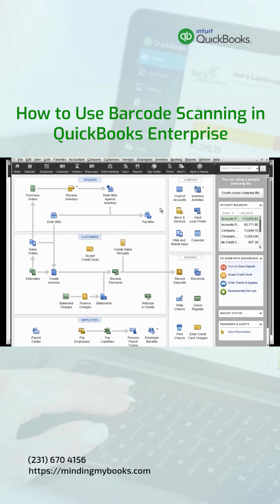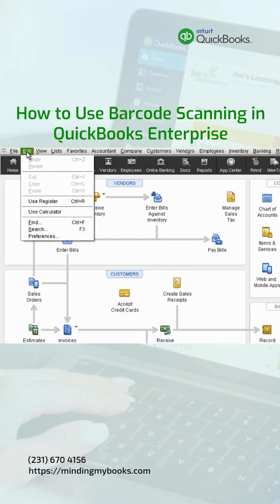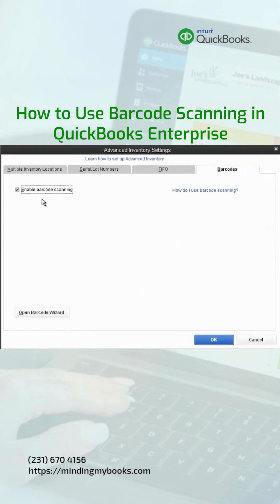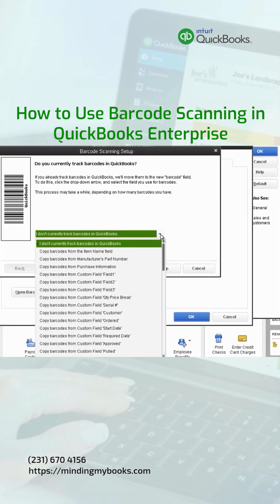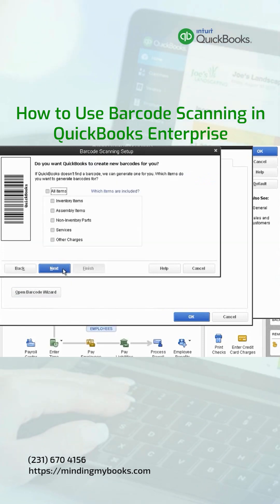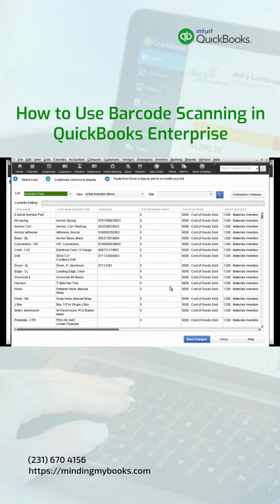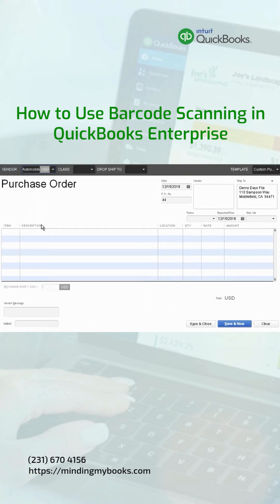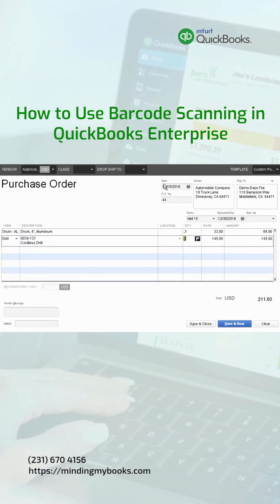How to Use Barcode Scanning in QuickBooks Enterprise?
Learn how to use barcode scanning in QuickBooks Enterprise to streamline inventory management. Enable barcode capability, import or generate barcodes, and quickly add items using Excel or direct scanning. Track purchases, sales, serial numbers, and inventory transfers efficiently with the barcode tools.